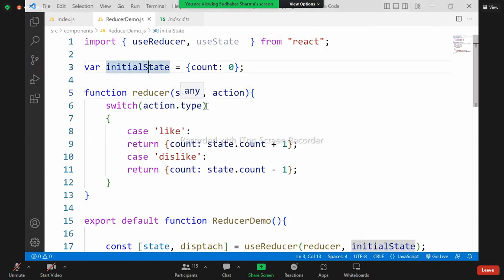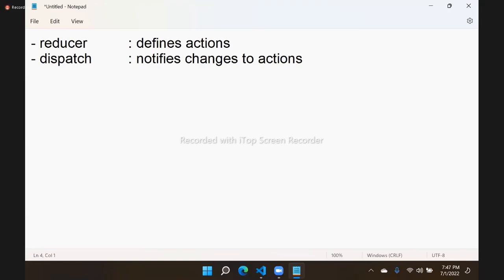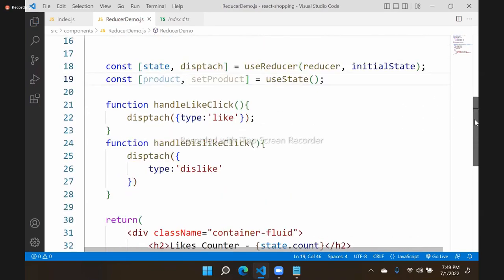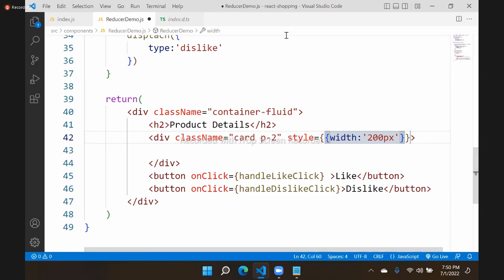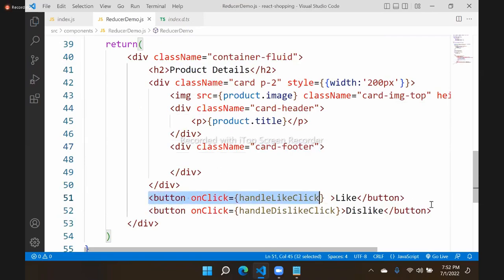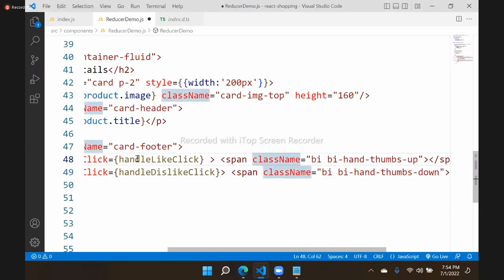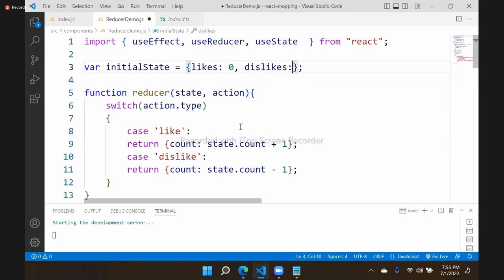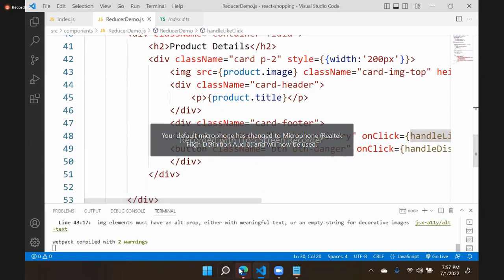Mastering React.js | Full Tutorial | Learn React from Basics to Advanced Techniques | Class-25